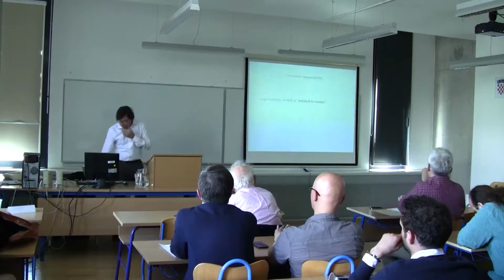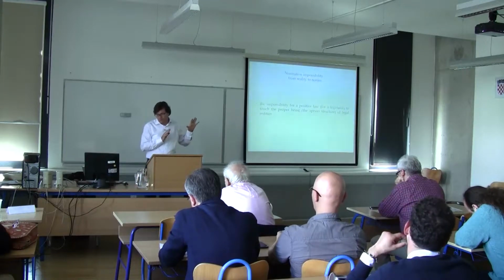Paolo de Lucia